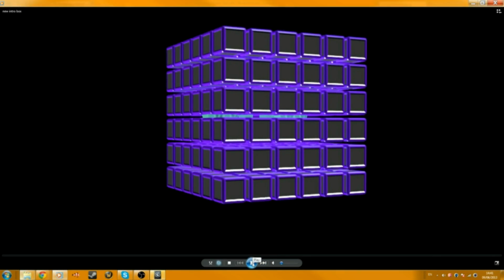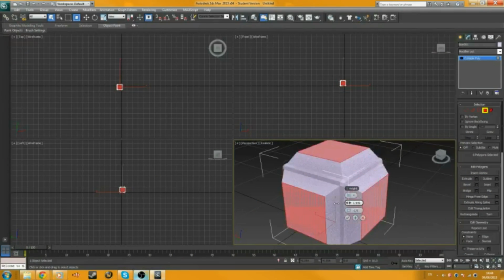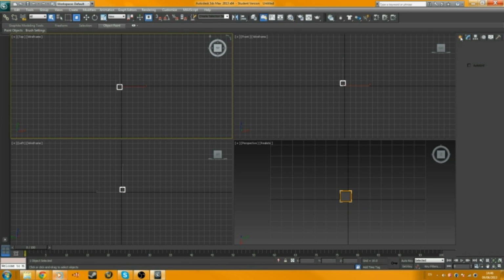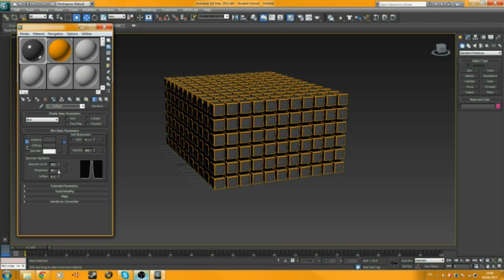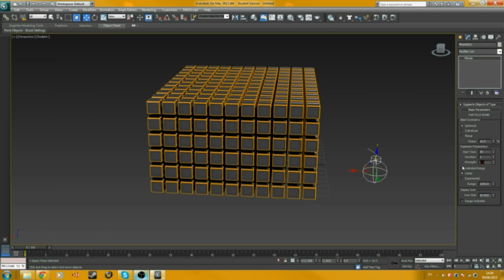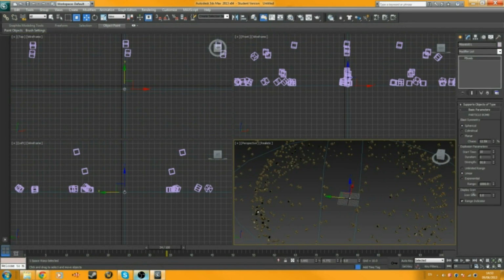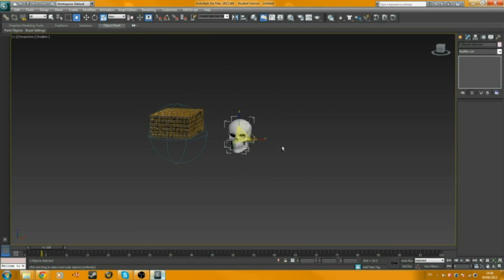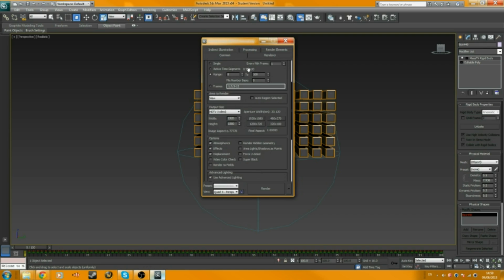3ds max tutorial boxsploshen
this is a simple anamation that will take about 1 1/2 hours to render